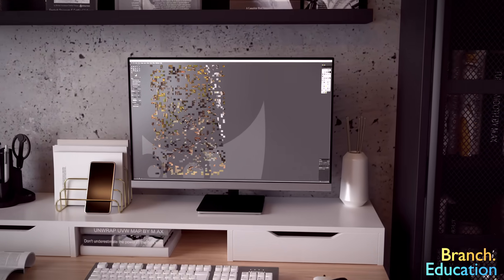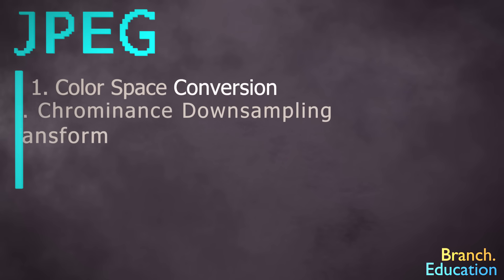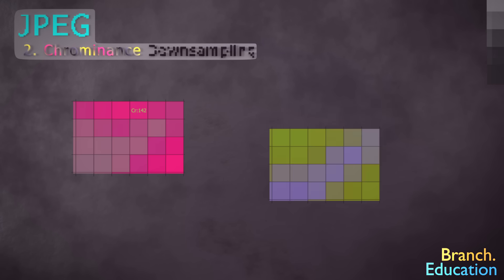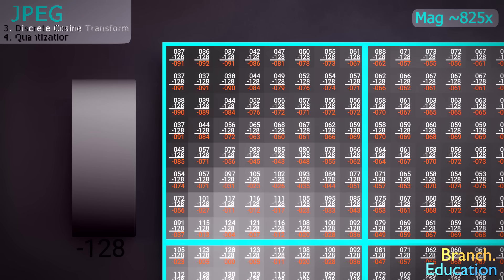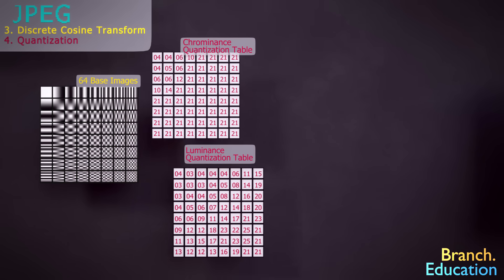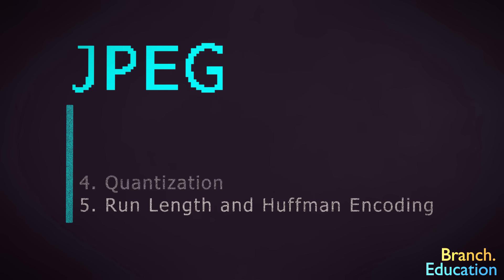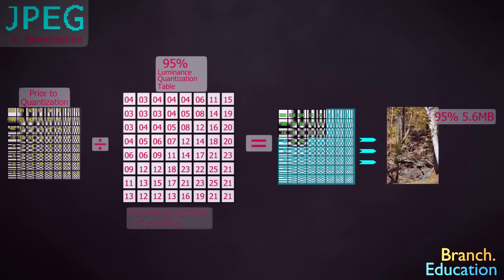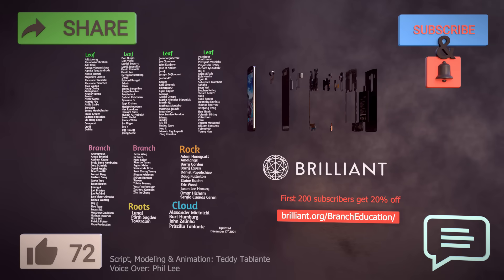How are Images Compressed? [46MB ↘↘ 4.07MB] JPEG In Depth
to sign up for free, and expand your knowledge.

You've probably saved 1000s of JPEG images, but do you know what exactly JPEG does?  Our smartphones and cameras save images in JPEG format, furthermore, the majority of images you see on the internet are saved using JPEG compression.  This format is everywhere, but do you know exactly how it works?  Well in this video we're going to explore the JPEG compression format.  This is a rather complicated video, so it may take watching it a few times through to understand it all.

Script, Modeling, Animation: Teddy Tablante
Voice Over- Phil Lee
Nature Photography- Tobias Karlsson

Table of Contents:
00:00 - Intro into JPEG
01:24 - What does JPEG do?
02:35 - What are the Steps of JPEG?
04:06 - Color Space Conversion
06:06 - Discrete Cosine Transform
09:32 - Quantization
11:02- Run Length and Huffman Encoding
12:04 - H.264 Video Compression
13:25 - Rebuilding an Image
15:01 - Notes and Caveats on JPEG
17:06 - Sponsored by Brilliant
18:20 - Outro

Key Branches from this video are: How does a Camera Work?  How do SSDs Work?

Erratum:
Tulips are not the same as Lillies.

References:
A Trip Through the Graphics Pipeline 2011: Index

Jack, Keith.  Video Demystified. Fifth Edition.  Elsevier 2007.

JPEG 101 - How does JPEG Work?

What is H.264?

Wikipedia contributors.   "Chroma Subsampling", "Chrominance", "Chroma Subsampling", "Discrete Cosine Transform", , "JPEG" , "
Wikipedia, The Free Encyclopedia. Wikipedia, The Free Encyclopedia, Visited December, 2021

Music Credits
Kindred